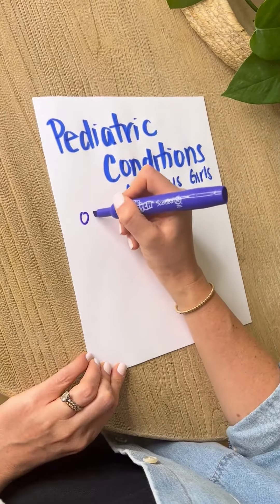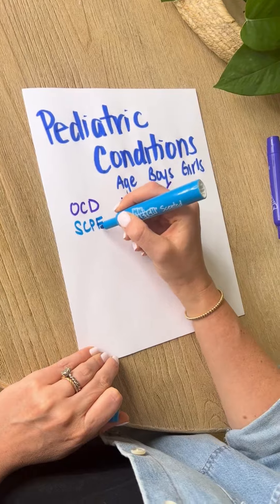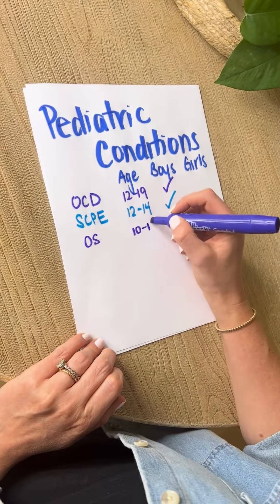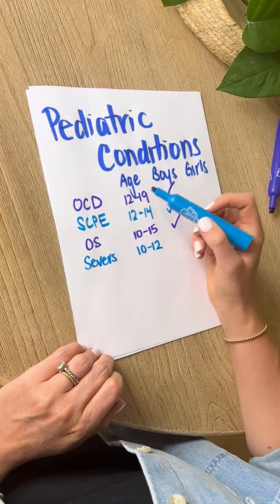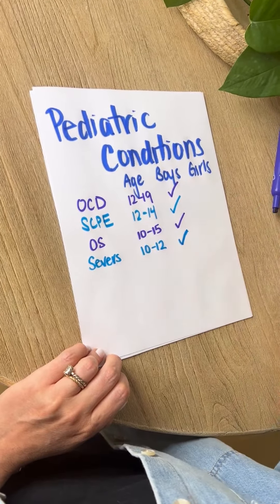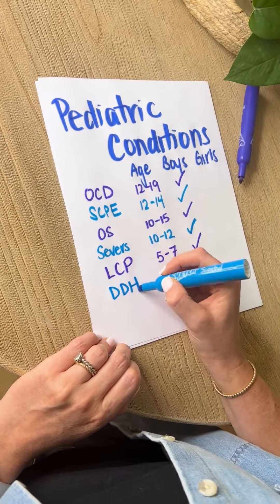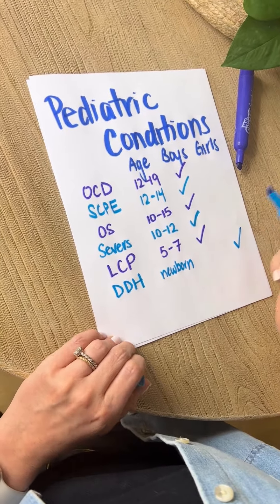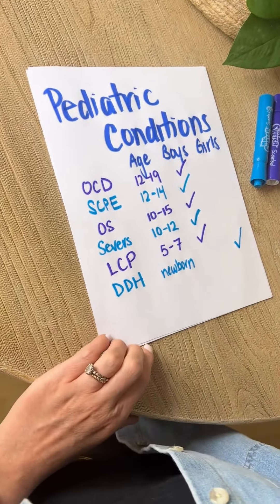Pediatric Epidemiology Memorization Trick!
👦 So pretty much all you need to remember is boyyys boyyys boys. Oh and then DDH, is girls!

🔑 Here is a summary of the conditions described above:

• Joint condition where the bone underneath the cartilage of a joint dies due to lack of flood flow

• Growth plate is damaged and the femoral head sips with respect to the rest of the femur

Osgood Schlatter (OS)
• Swelling and irritation of the growth plate at the tibia where the patellar tendon inserts

Severs
• Also known as calcaneal apophysitis, occurs when the growth plate in the back of the heel becomes inflamed and painful

Legg Calves Perthes (LCP)
• When the head of the femur temporarily loses its blood supply and the bone begins to break down and lose its shape

Developmental Dysplasia of the Hip (DDH)
• The hip joint has not formed properly and is prone to dislocation. Although DDH is most often present at birth, it may develop during a child’s first year of life.

If you are preparing for the Canadian Physiotherapy Exams, reach out to us at   and we can let you know what you need to do to ensure you clear your exam on the first attempt!